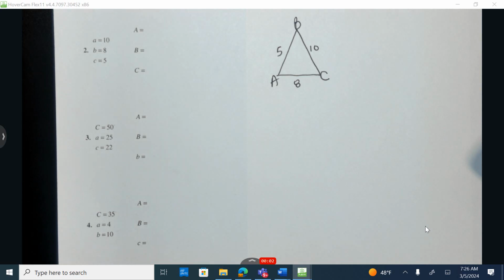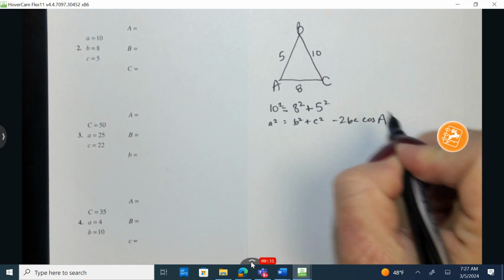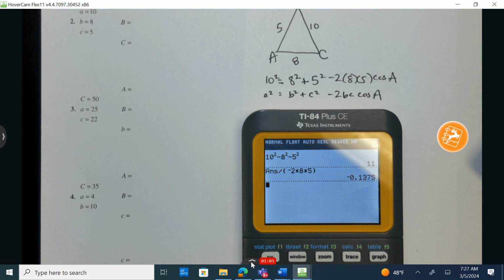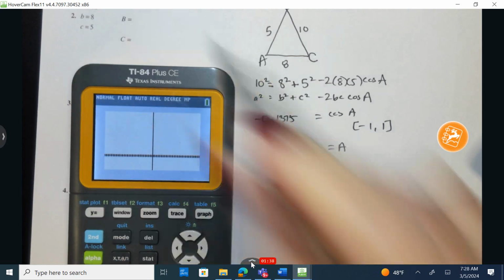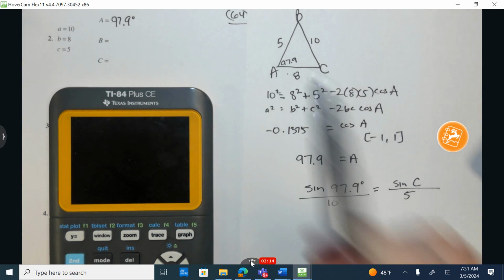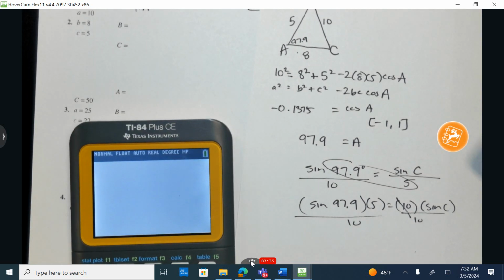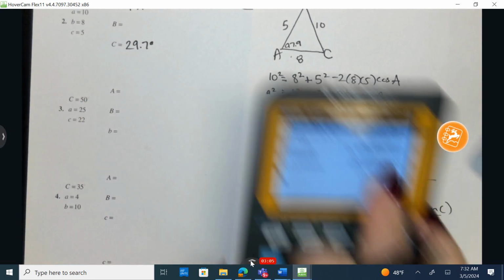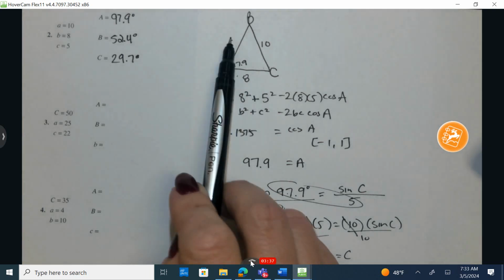Unit Thirteen Review Question 2